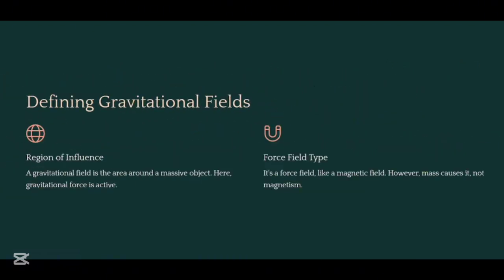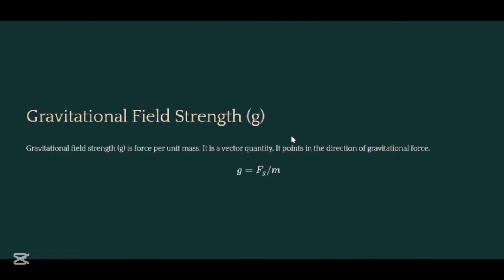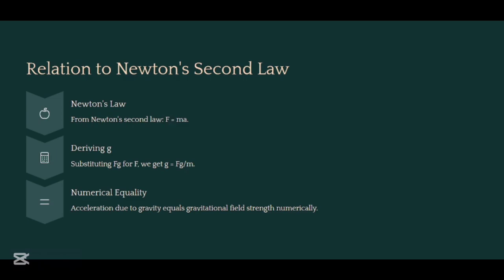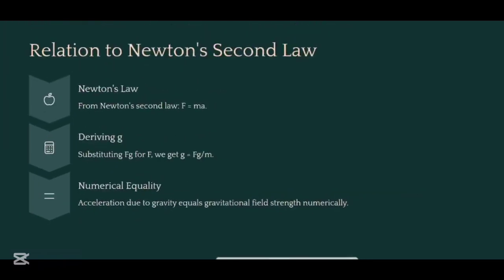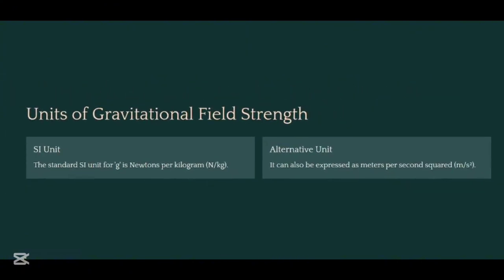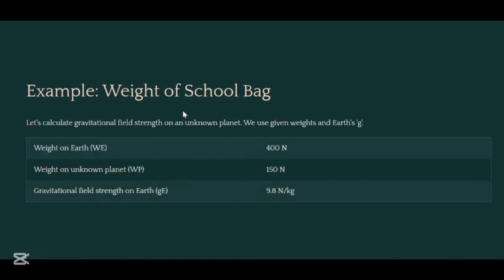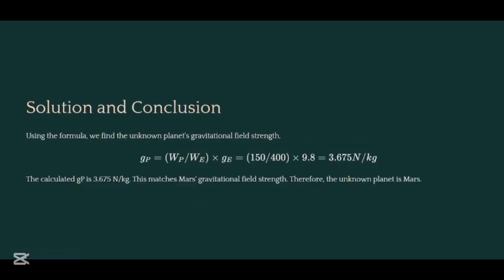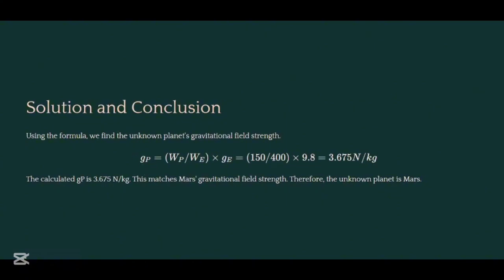Gravitational Field Strength – Class 9th Physics | Chapter Explained | STEMBridge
In this video:
📘 Subject: Physics
📕 Chapter: Dynamics I
🎯 Level: Class 9th
📚 Topic: Gravitational Field Strength